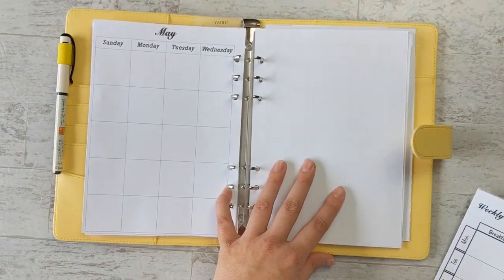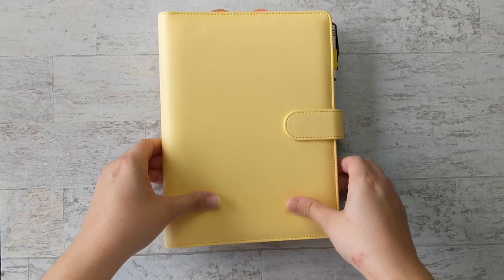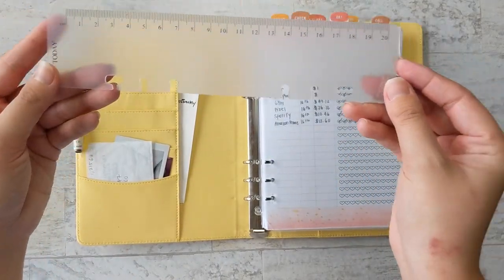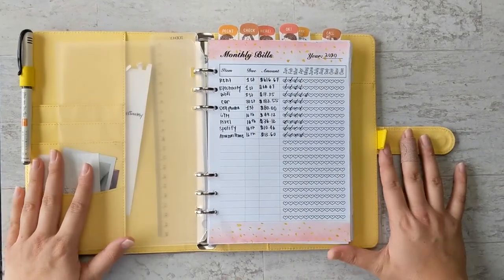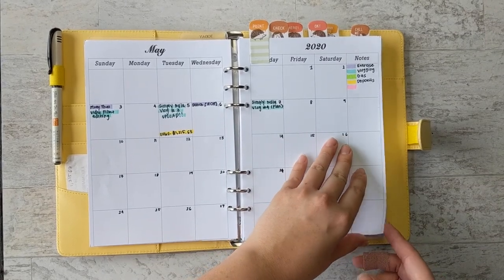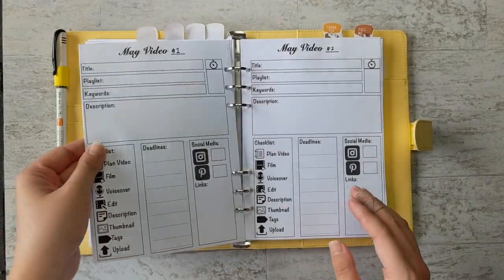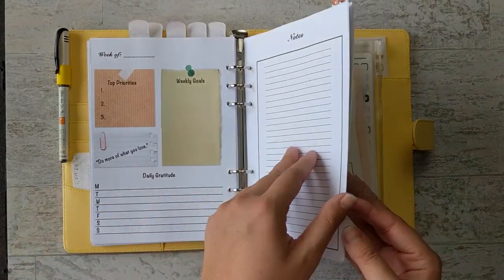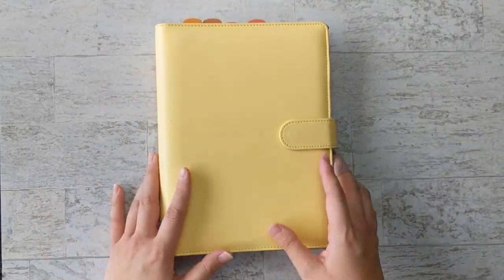May 2020 Planner Flip Through | Nalabee Vlog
This video is for all of my planner addicts and my organization freaks! Check out how I organize my planner, create and design my inserts, organize my favorite planner stickers, and more. I've been planning consistently for about 3 years and it has turned in to one of my favorite hobbies.

A5 6-Ring Binder

Pilot Fude-Makase Color Brush Pen - Extra Fine - Black